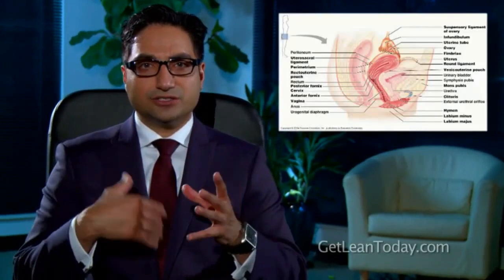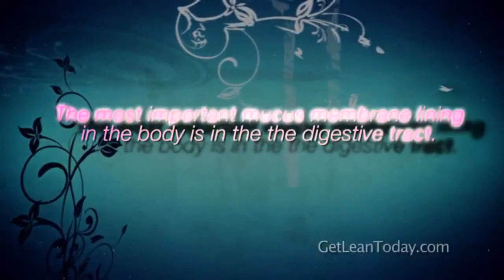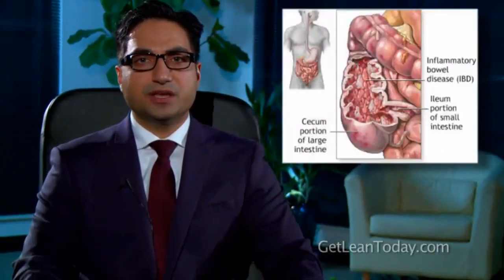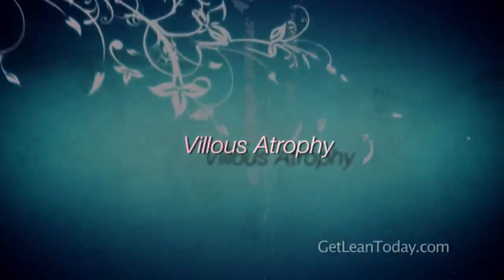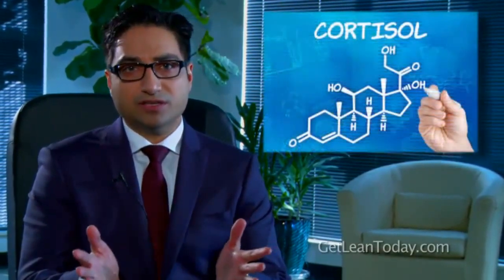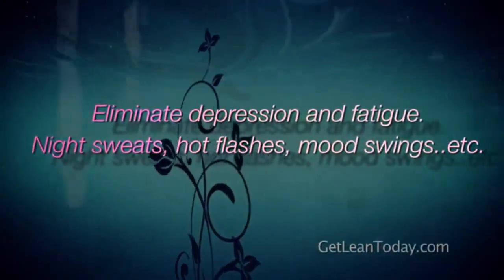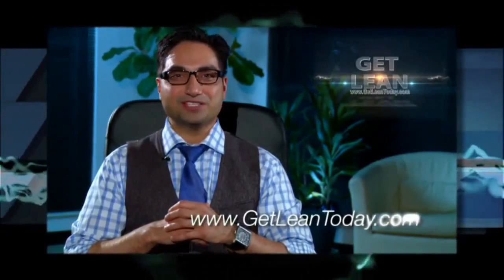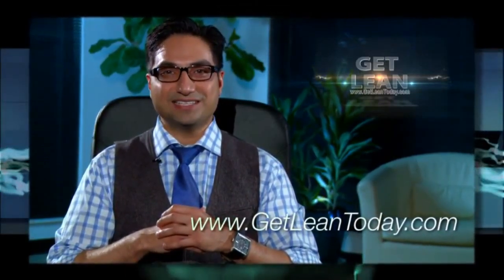Female Hormone Imbalances & Mucous Membranes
- Dr. Raj Banerjee shares details about the effects of mucous membranes and intestinal tracts impacting female hormone imbalance.

The mucous membranes of the body compose the interface between the outside and the inside. So the mucus membrane would include the vagenal tract lining, the intestional tract lining, the respiratory tract lining, the urinary tract lining. All these mucous membrane tissues prevent bad stuff from getting in like bacteria, parasites, yeast, while allowing absorption of good things to come in. so they are a barrier to protect against bad stuff from getting in and at the same time to allow nutrients to come across.

### Intestinal Villus

The most important mucous membrane lining in the body is in the lining in the digestive tract. This is where most absorption of nutrients occur. This is in the small intestine. And the health in the lining of the small intestine is going to determine to a large extent of our overall physical health.

### Advanced Malabsorption

In people with malabsorption, a normal healthy intestinal tract lining is damaged. You can see these structures here gets cut off. We call it Villous Atrophy. If you are eating gluten and a lot of sugar this villi is going to get damage and it is going to get smaller like this and eventually it is going to look like this where the intestinal tract is going to be flat. Its like taking a flame thrower and taking a beautiful green lawn and using a flame thrower across it and singeing the whole thing. Burning off the tips of the grass. That’s what most of us have done to our intestinal tract lining. And by going on a gluten free diet we are trying to restore the villi and restore the villi and restore the health of the lining of the intestinal tract back to normal. It takes about 60 days or two months to improve the health of the lining of the digestive tract by going gluten free.

Dr Raj wants you to know ovarian hormones and female hormones do not spontaneously malfunction by themselves. They are responding to stress as a stress hormone called cortisol. Every molecule of cortisol that you produce comes from progesterone. When you under stress guess what happens? Your cortisol goes up and your progesterone drops.

Dr Raj can test your cortisol and fix it. He can test your female hormones and fix your whole hormonal system at the same time and eliminate all your symptoms. This will help eliminate depression and fatigue, night sweats, hot flashes, mood swings and it will improve your metabolism so you will able to start losing weight effectively.